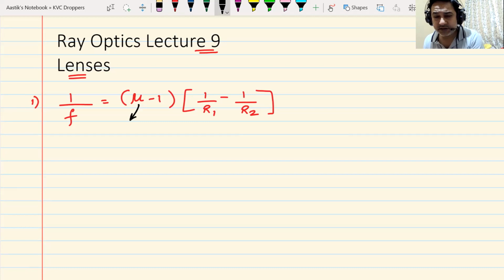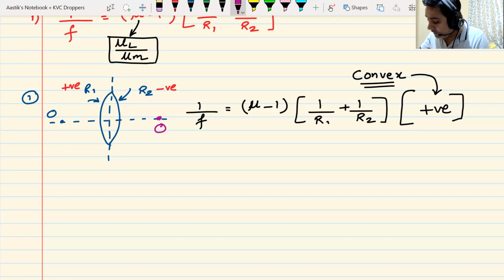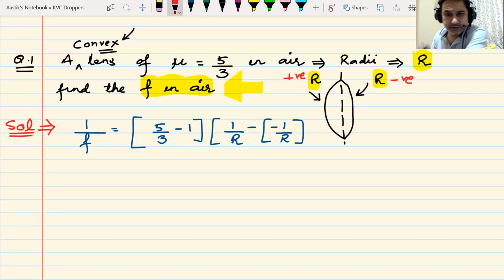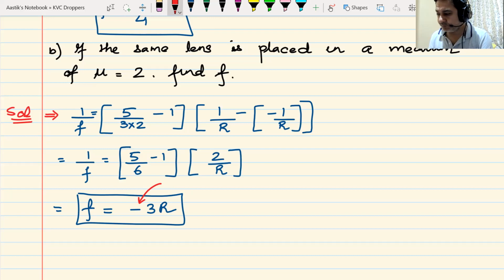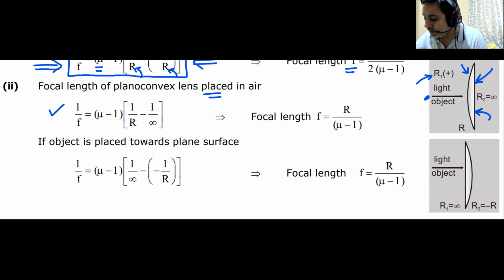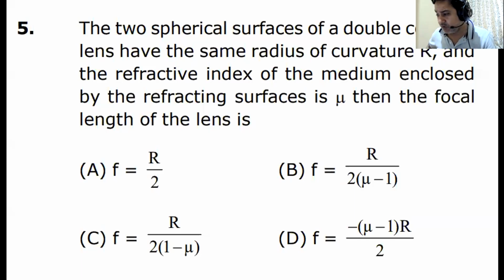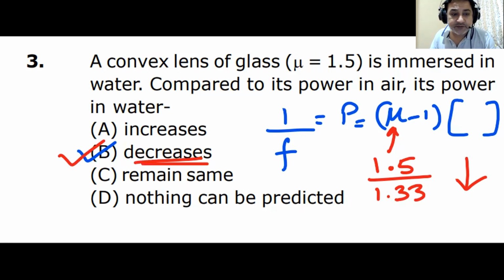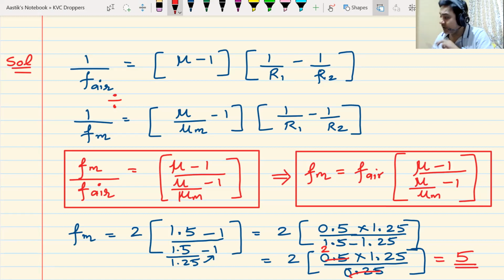Ray Optics | L9 | Refraction | Lens Maker's Formula | Crash Course | NEET 2022 | IIT | JEE Main 2022